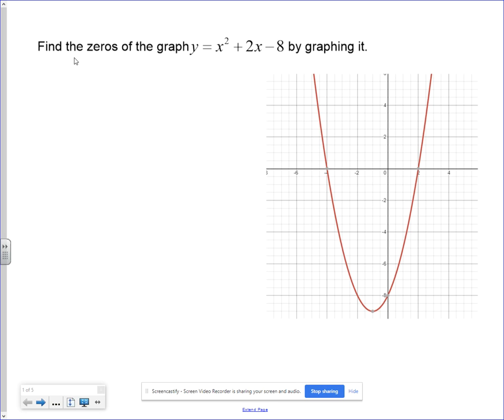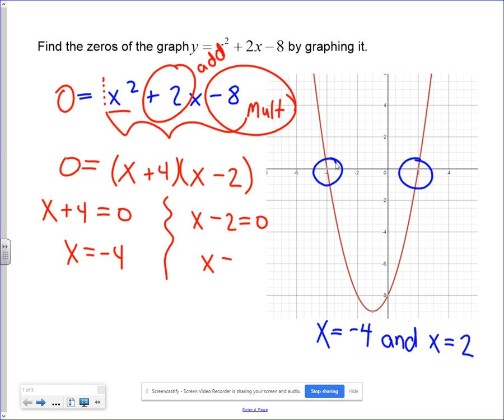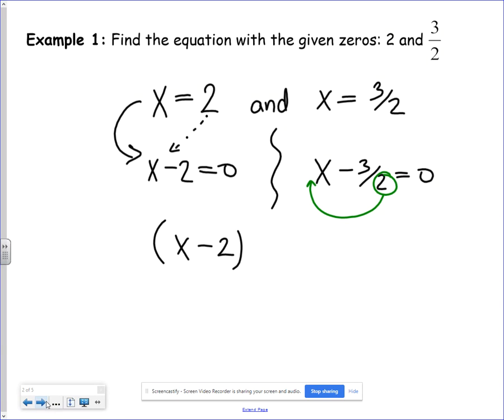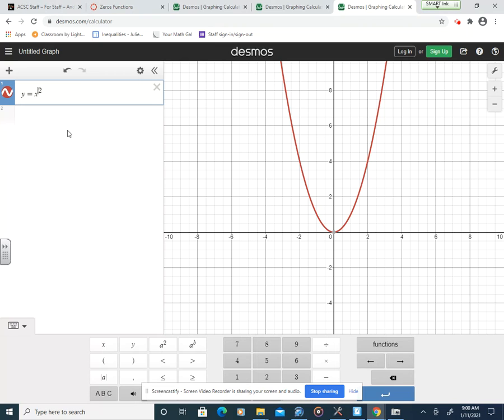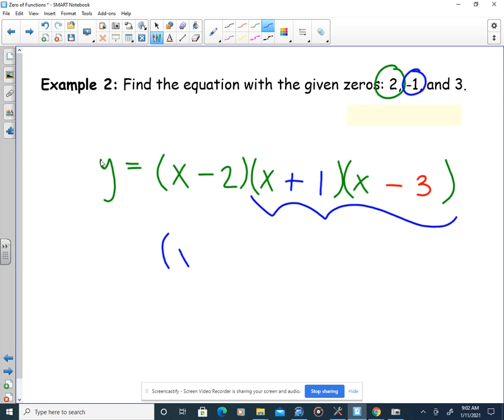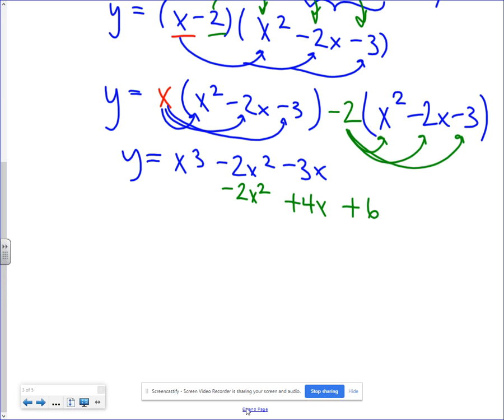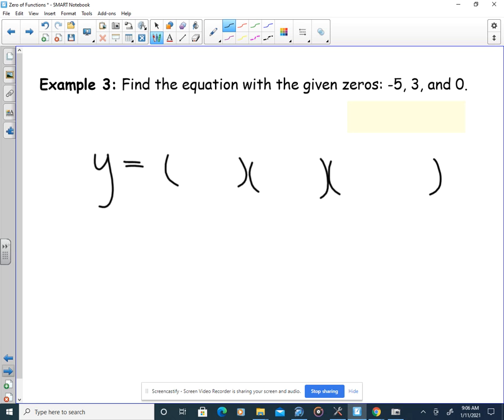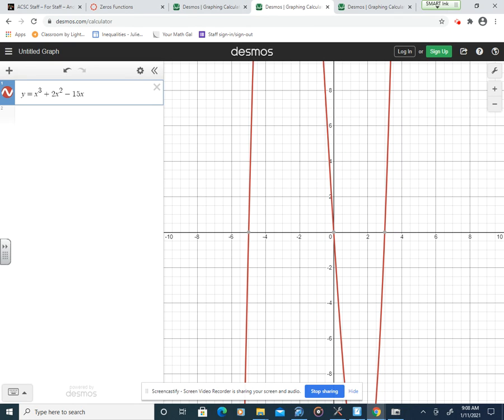Zeros of Functions